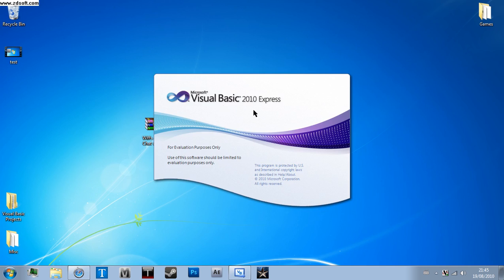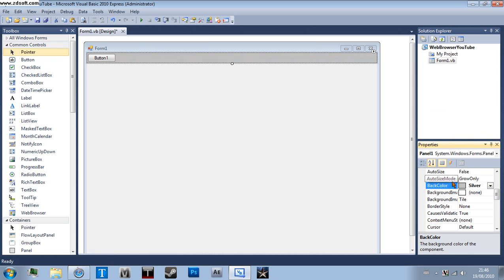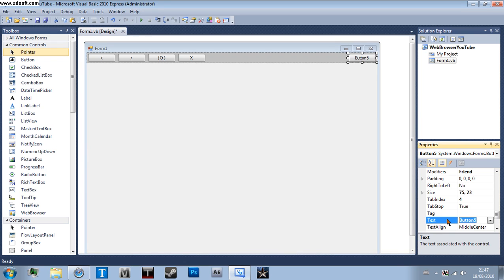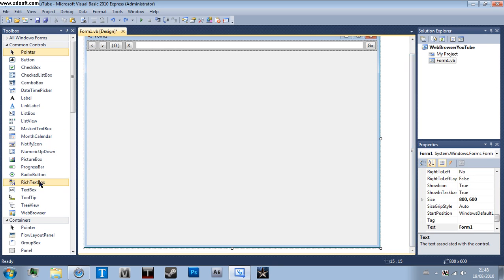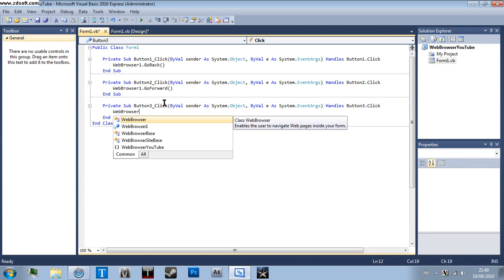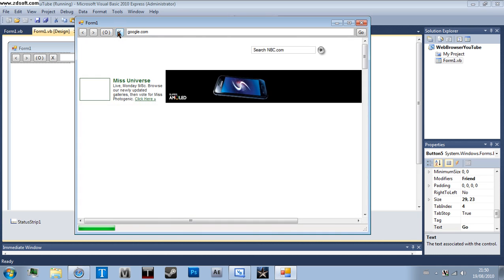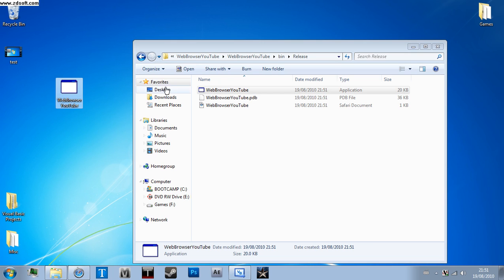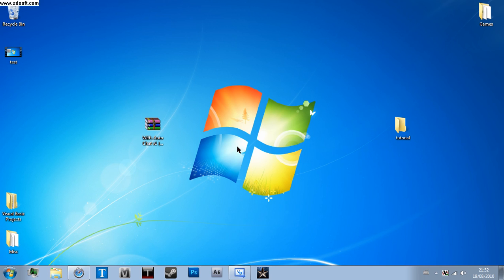How To Make A Simple Web Browser in Visual Basic (2010 and 2008)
First Tutorial, Give Me Some Slack? :D

Codes:

Back button:
     WebBrowser1.GoBack()

Forward Button:
     WebBrowser1.GoForward()

Refresh Button:
     WebBrowser1.Refresh()

Stop Button:
     WebBrowser1.Stop()

Go Button:
     WebBrowser1.Navigate(TextBox1.Text)